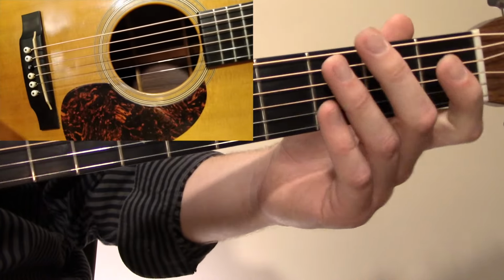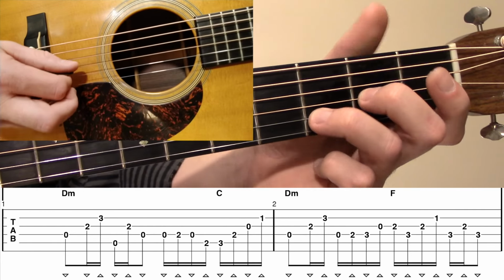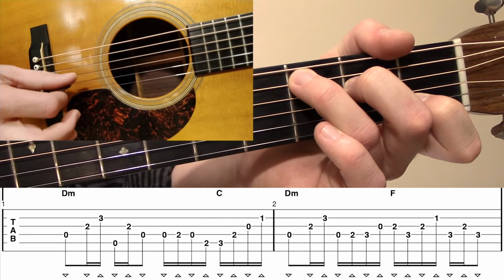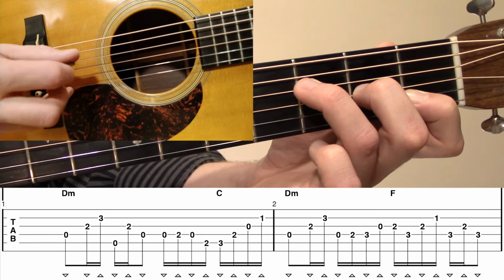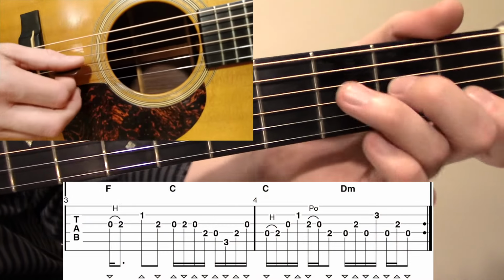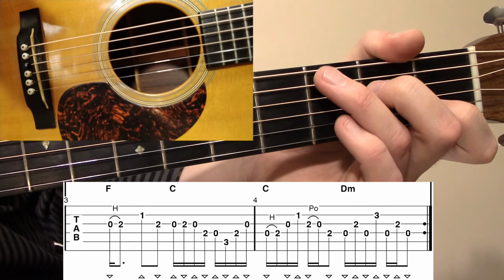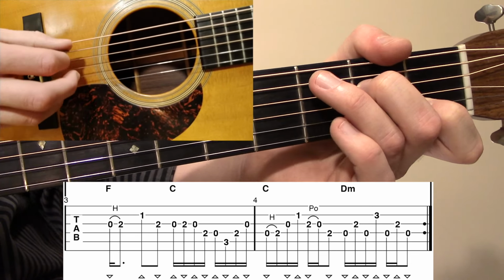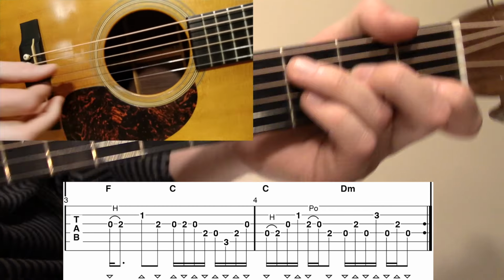Crosspicking “Shady Grove” | Intermediate/Advanced Bluegrass Guitar Lesson with TAB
A bluegrass guitar lesson on Crosspicking "Shady Grove". This lesson is meant to expand on my beginner "Shady Grove" lesson that covers just the notes to the melody for this classic tune. In this version, I cover a more complex crosspicked version over the main melody and a video on the chords and rhythm backup. If you are looking for a different way to play this classic old time tune, check this one out!

Watch the full lesson video, MP3 Backing Tracks, PDF tab sheet and TEF file at ➜